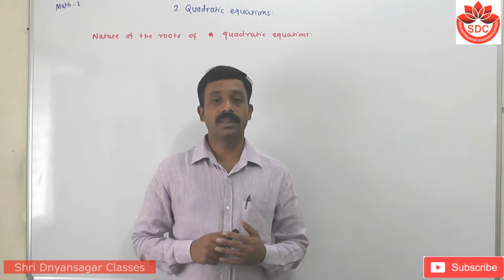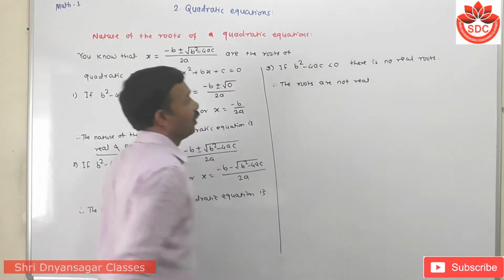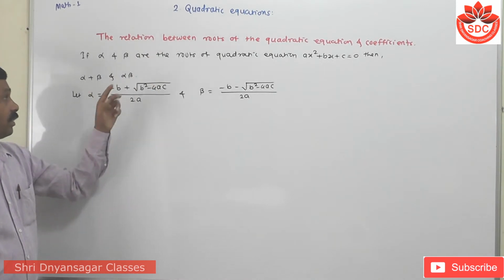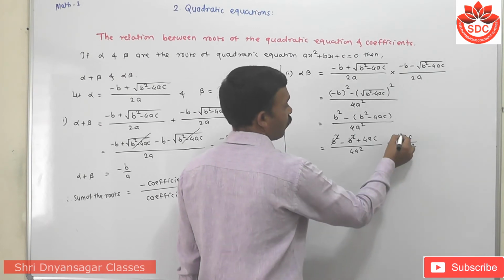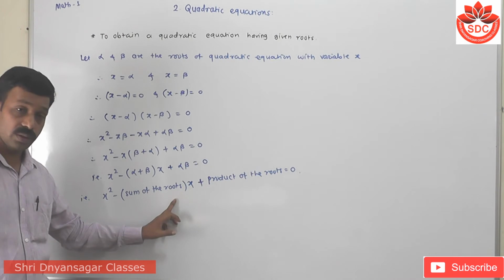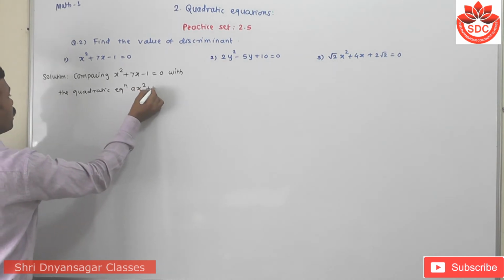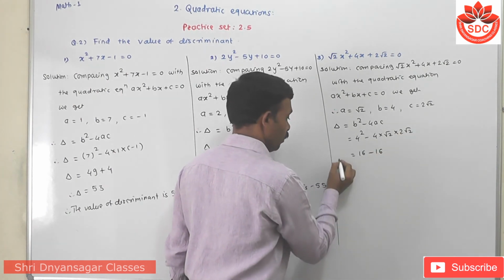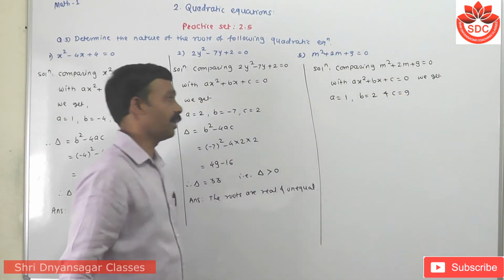2.Quadratic Equation, Practice set 2.5 Q 1 to 3 (Class-10th, Semi/English, Subject - Math-2)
Hello friends,
you can study about lesson - 2.Quadratic Equation, Practice set 2.5 Q 1 to 3 (Class-10th, Semi/English, Subject - Math-2)